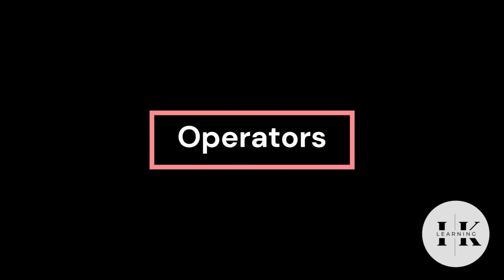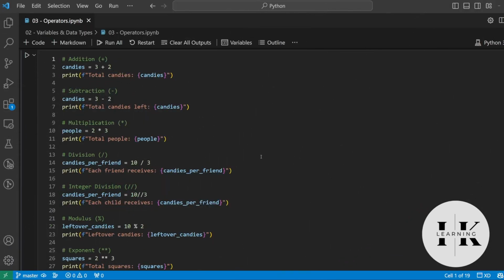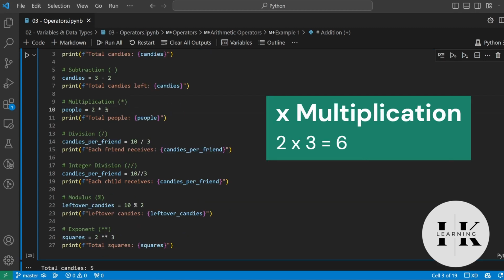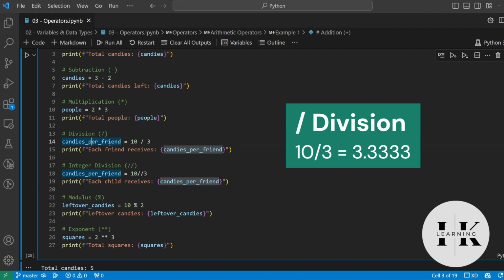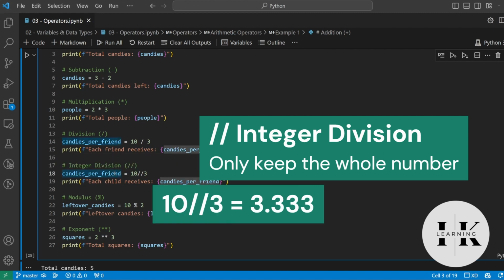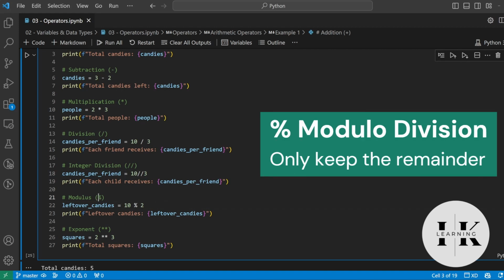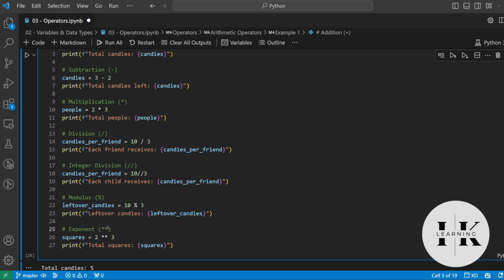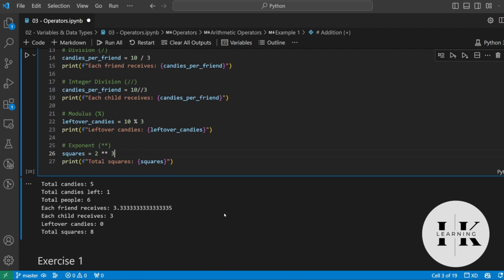Arithmetic Operators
Learn about all the Arithmetic Operators that come built into Python.